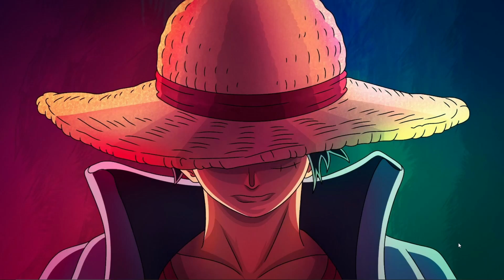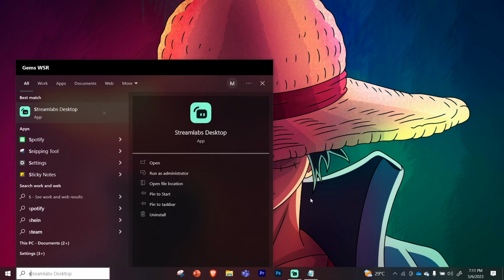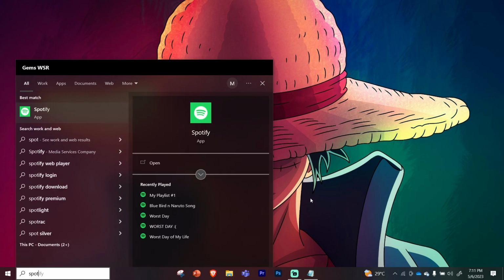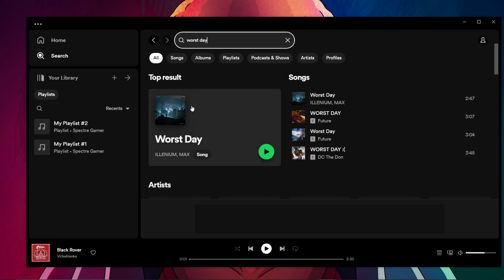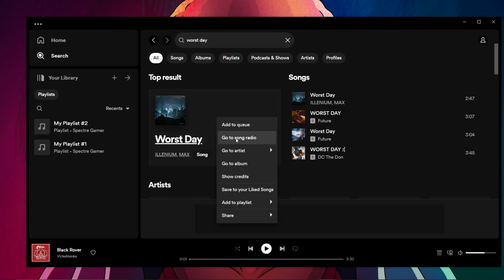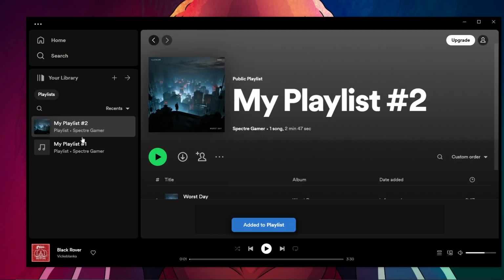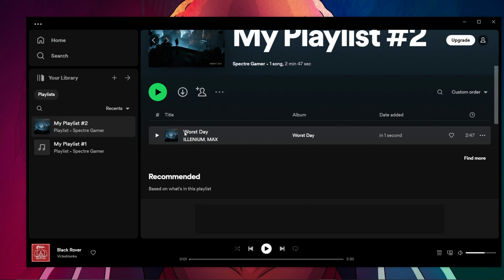How To Add Music To Spotify Local Files (Spotify Music Folders)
In this video I show you How To Add Music To Spotify Local Files (Spotify Music Folders)